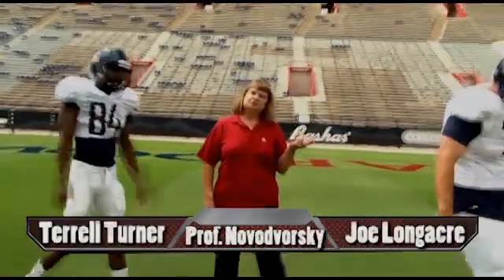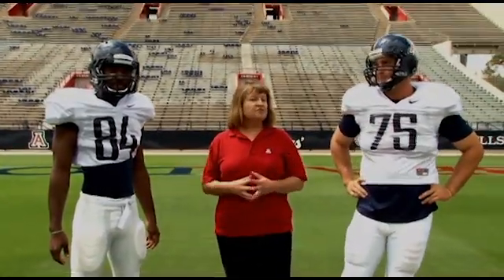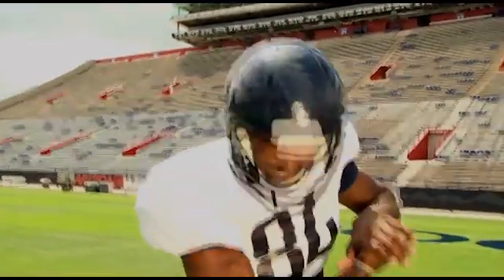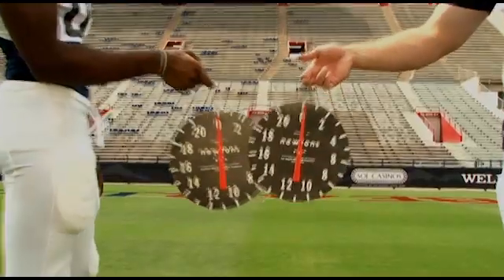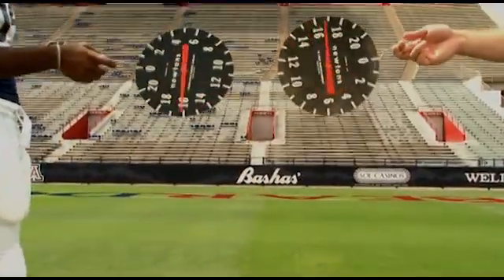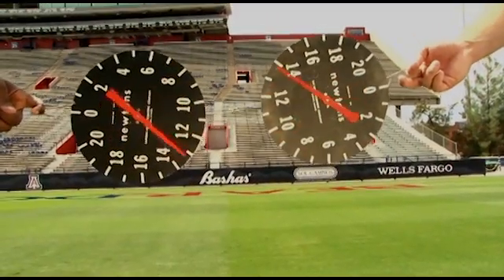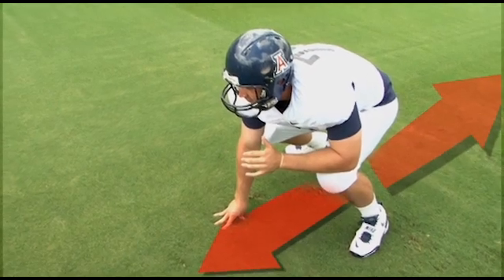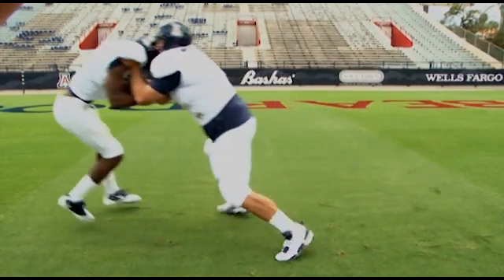Physics of Football #2 - Exertion of Force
Professor Ingrid Novodvorsky explains exertion of force